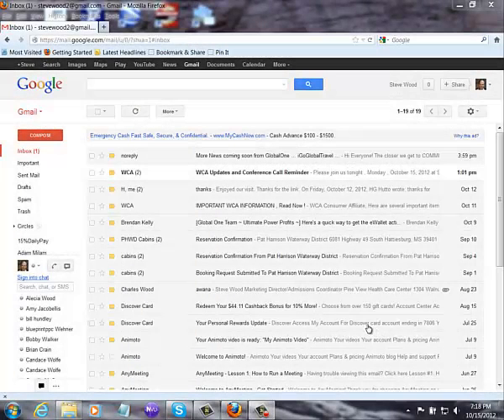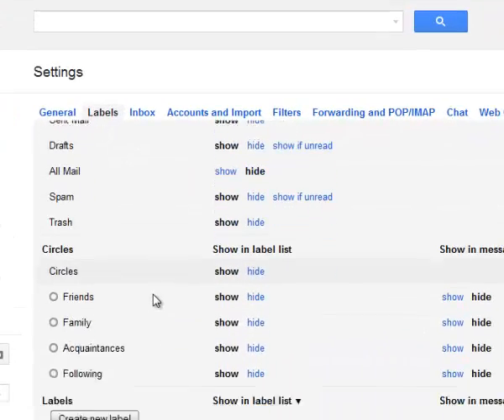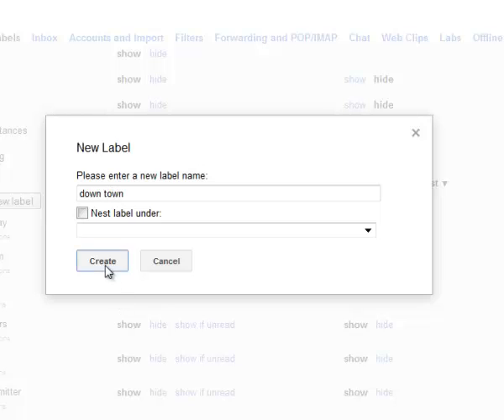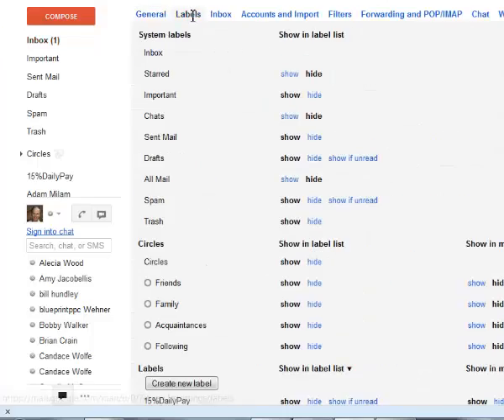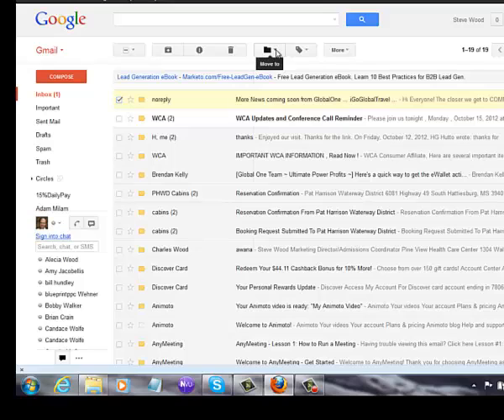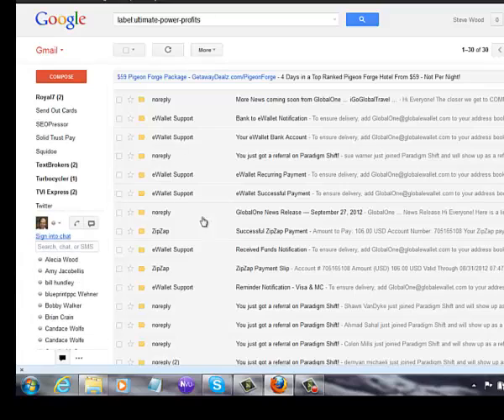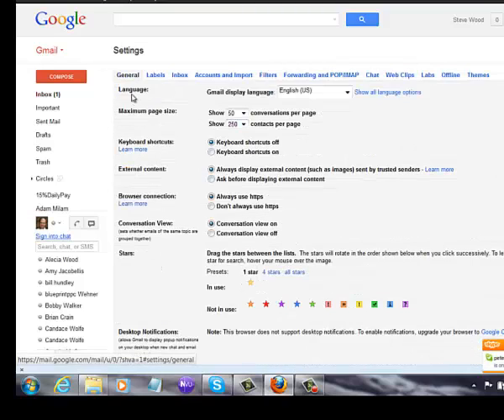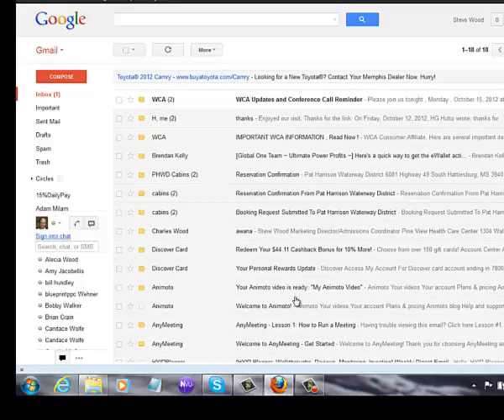Creating Labels In gmail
This short video will help you create labels in gmail so that you can be more organized.

Staying organized is important when you start making money online.

Please -like- this video and make a comment if you don't ming.